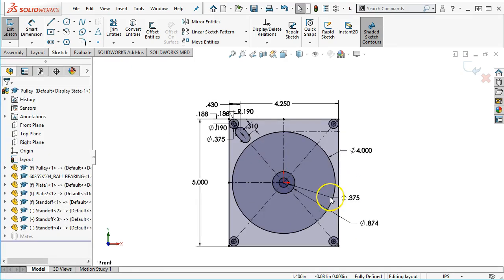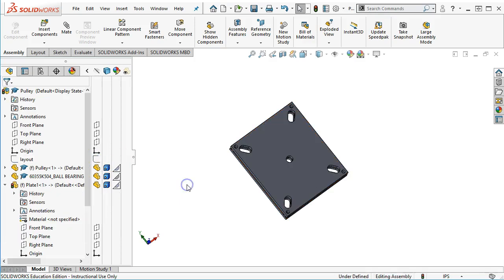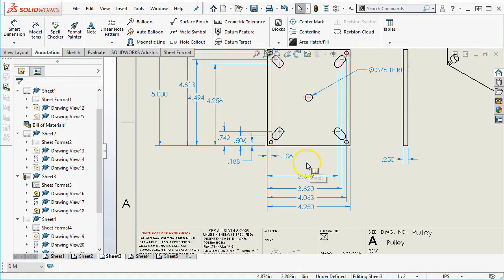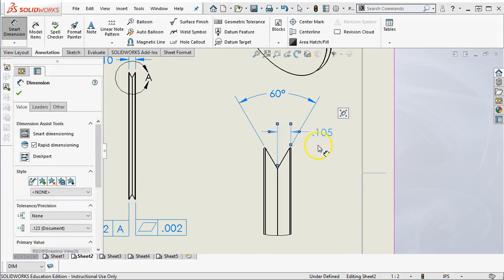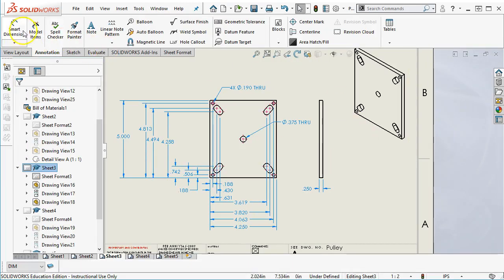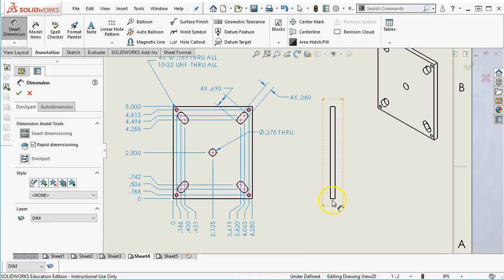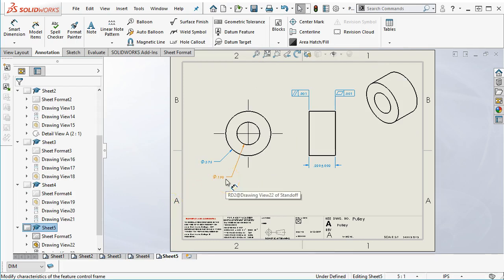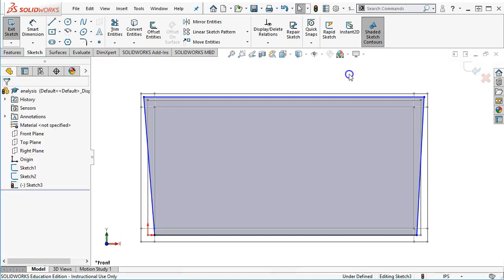20190220 Pulley 3rd Pass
GD&T project application